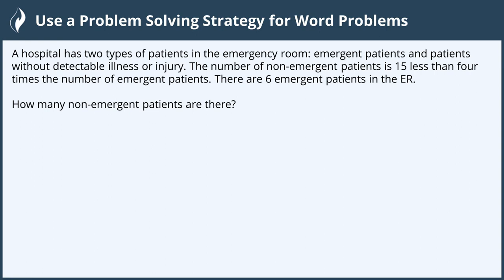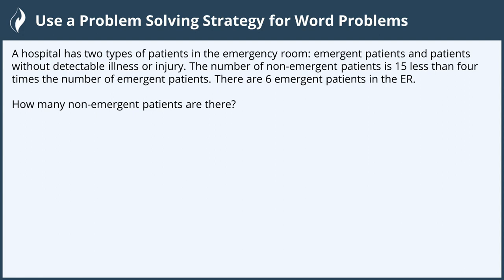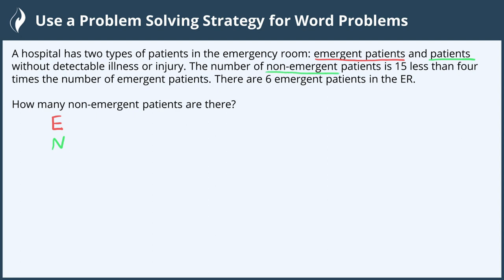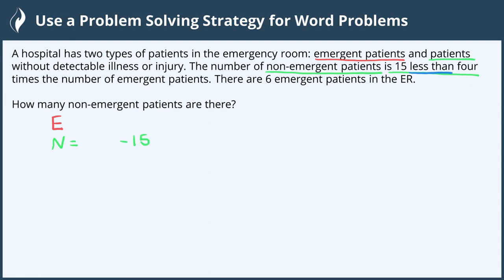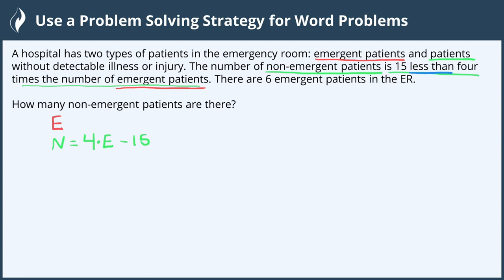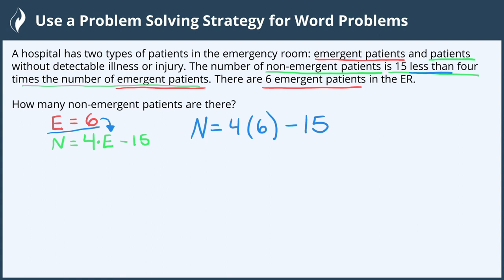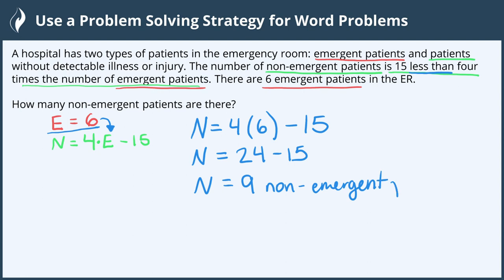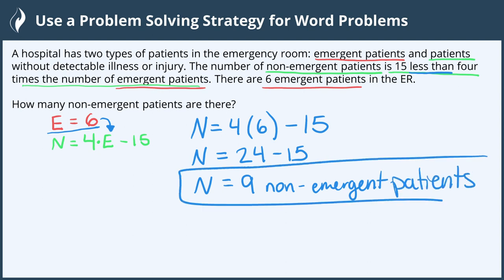Use a Problem Solving Strategy for Word Problems - 1